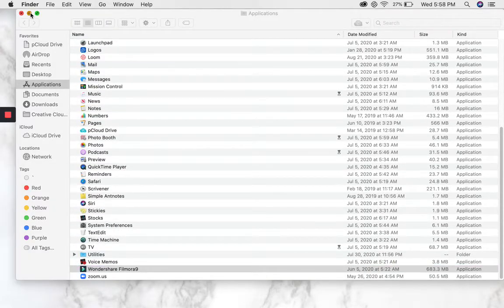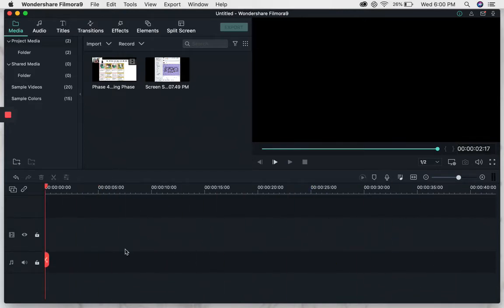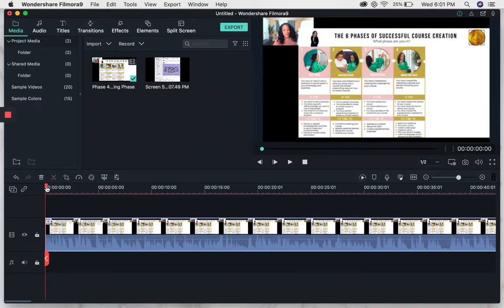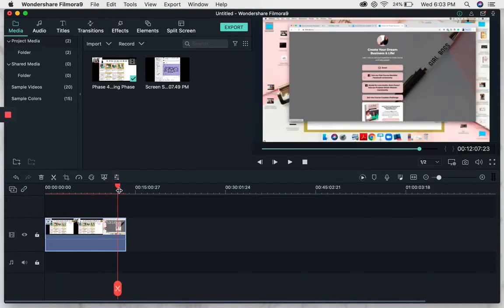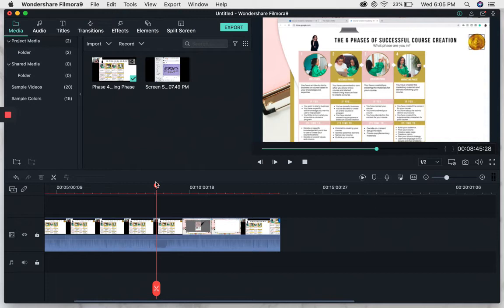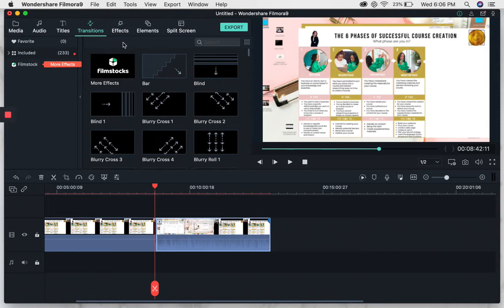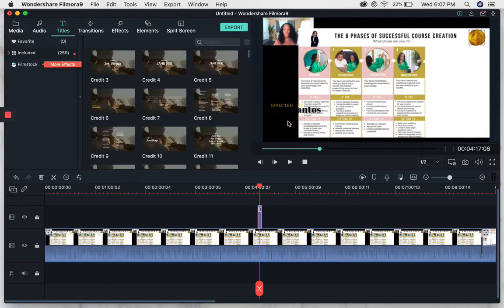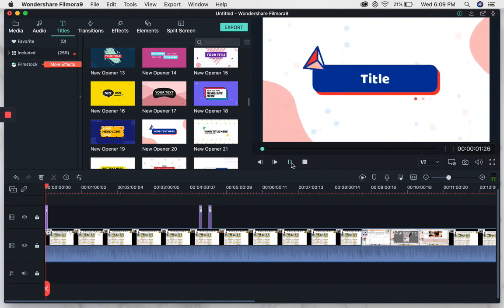Video Editing Tutorial for PC - Course Coach Angel Santos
Are you trying to create an online course and figure out how to edit your videos?

In this quick video, I show you how to edit your videos on a pc using a software called Filmora.